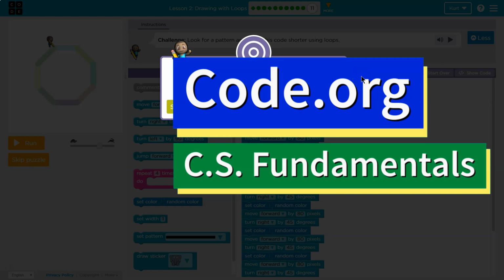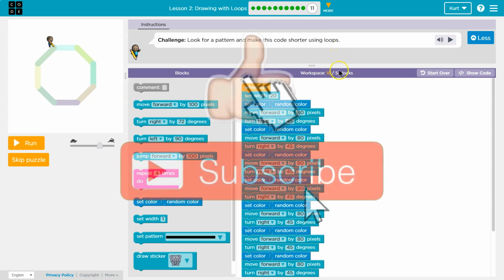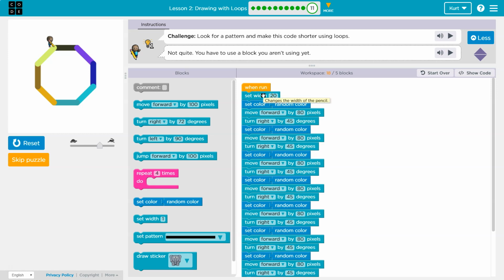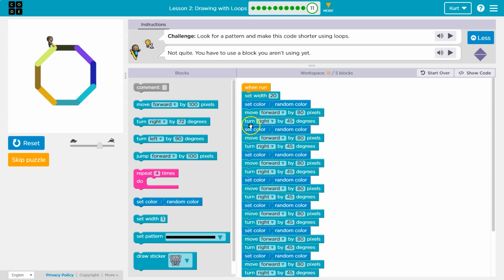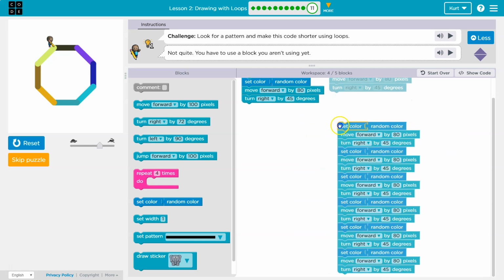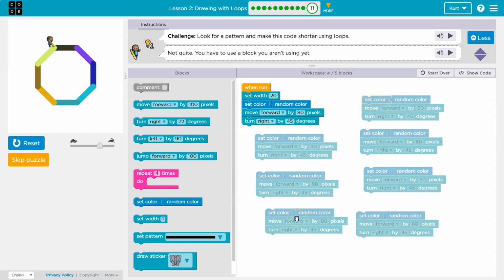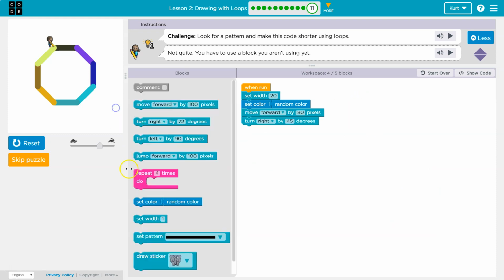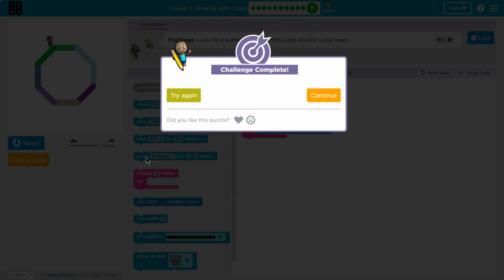Code.org Express Lesson 6.8 C Drawing with Loops | Answers Explained | Part D Octagon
Drawing with Loops is part of Course E and Course F of Code.org's C.S. Fundamentals. In Course E it is lesson 2 and in Course F it is lesson 4. C.S. Fundamentals is an excellent way to learn to code. Each part challenges students to accomplish a new task while learning computer science concepts. This particular course,  C.S. Fundamentals is often used in elementary middle school. In this video, I walk through step-by-step how to get the right answer for this puzzle. Tutorials for more lessons are linked below.